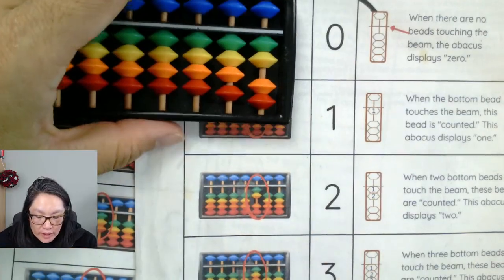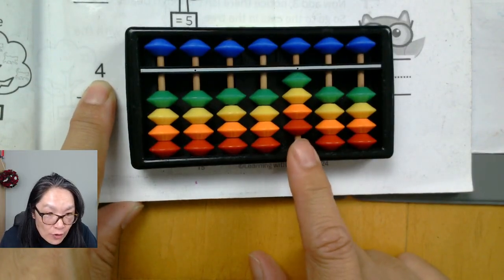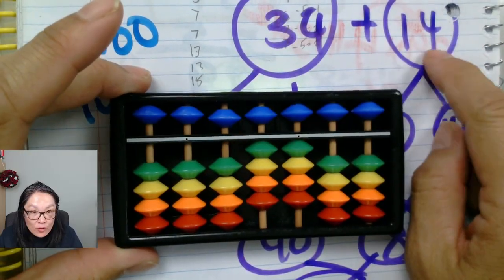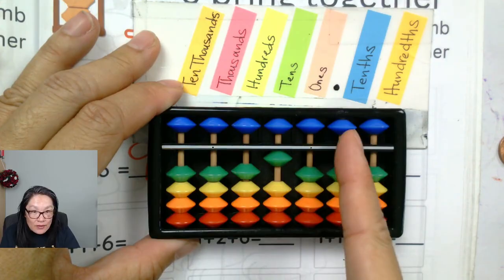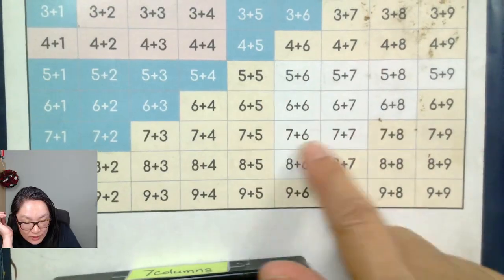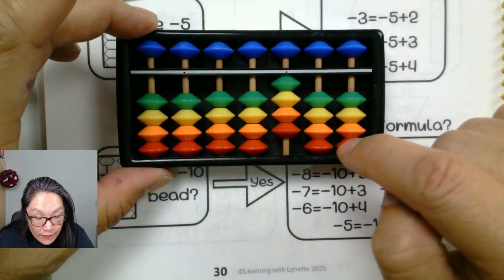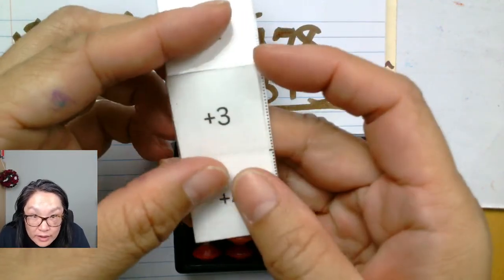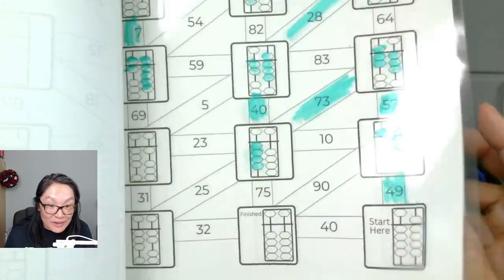Live Stream Learn Abacus-20250503 01pm